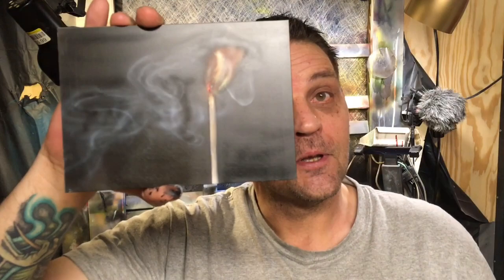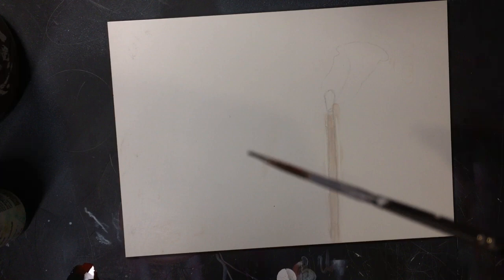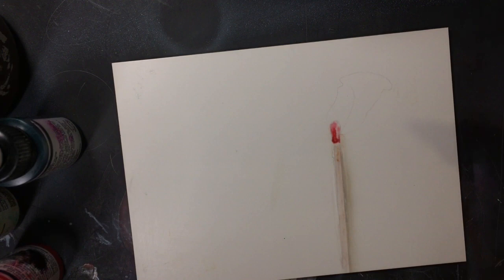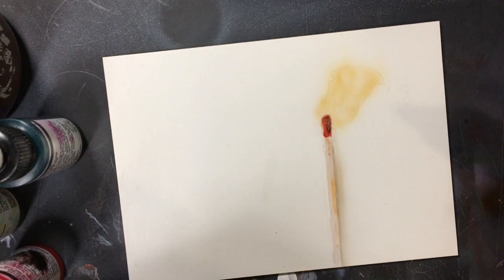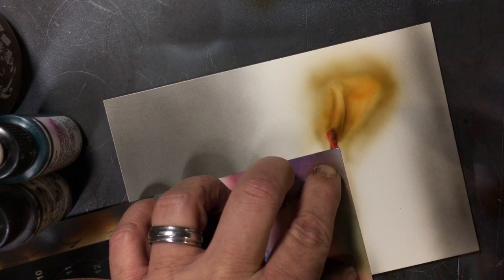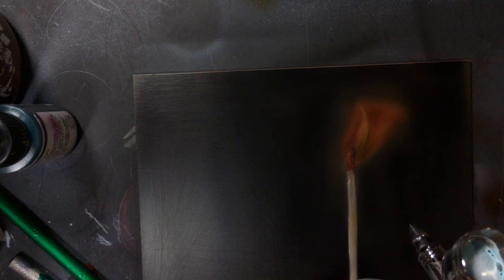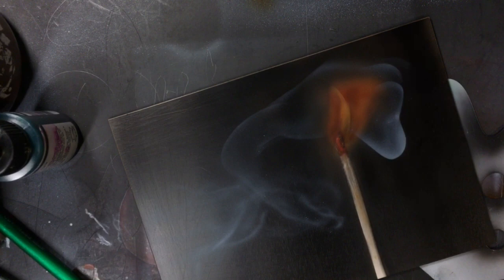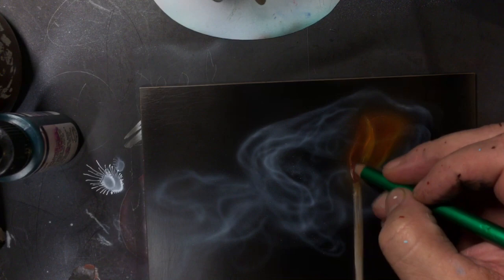Learn How to paint a lit match/Flame an easy to follow airbrush tutorial.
Learn how to paint a lit match/flame  as it is catching fire with smoke. An airbrush tutorial designed to be easy to follow. Including colors used and steps taken as well as materials.

The Airspace is dedicated to all things atomized!  Primarily focused on teaching airbrush tips tricks and techniques, as well as airbrush and related gear reviews!

GSI Creos airbrush I used in this video